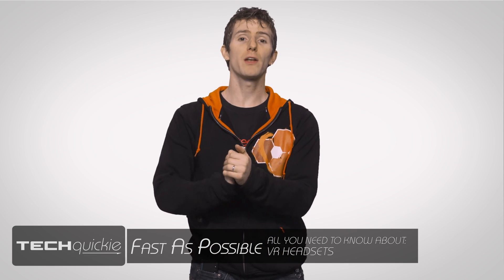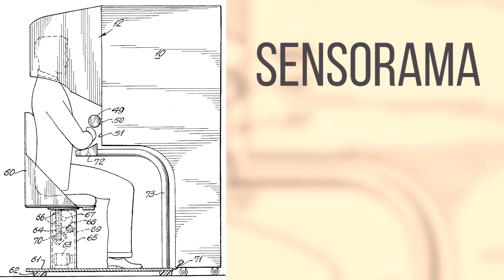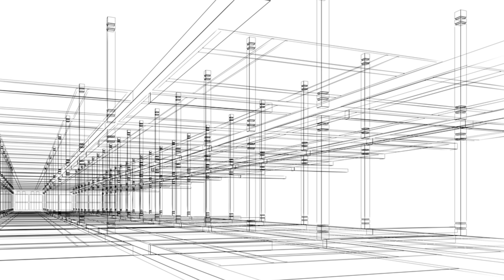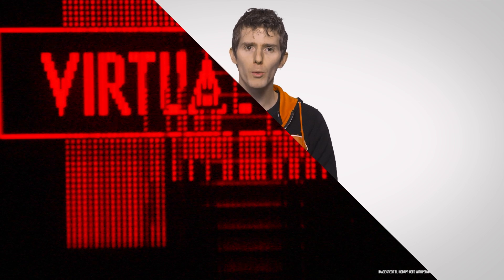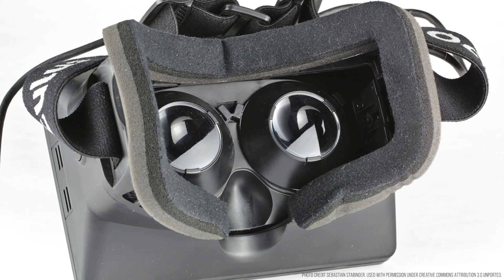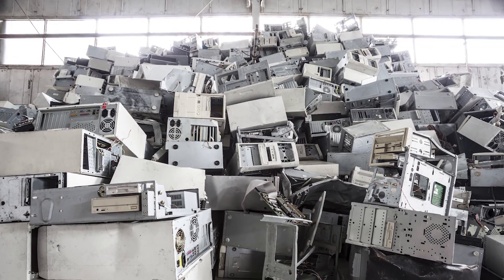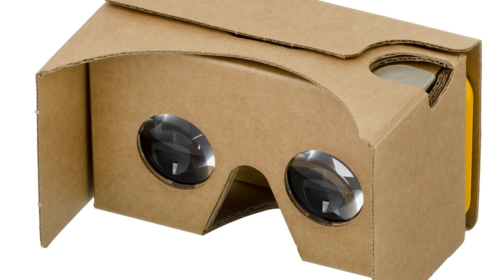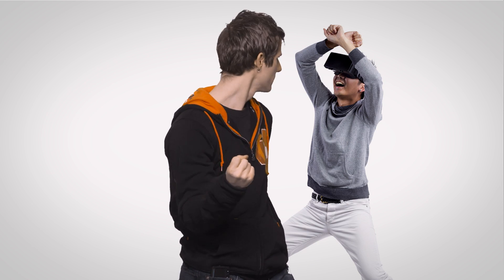VR Headsets As Fast As Possible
Headsets like the Oculus Rift and HTC Vive could be the next big thing in gaming. How do they work, and how did we get from old-school VR in the 1960s to today?